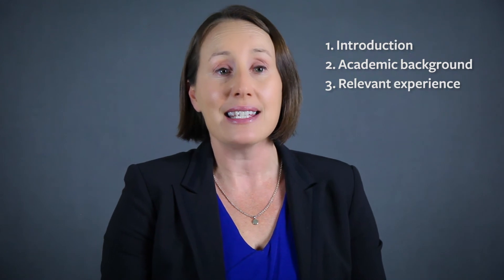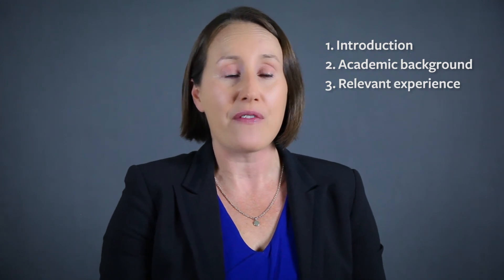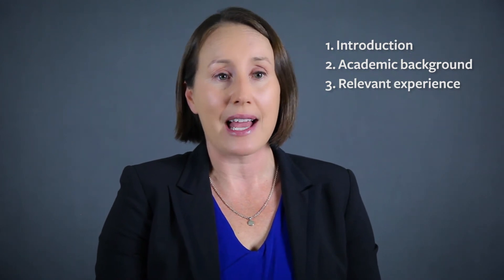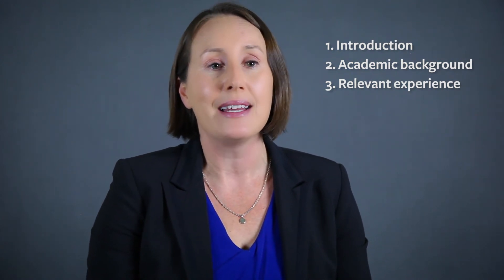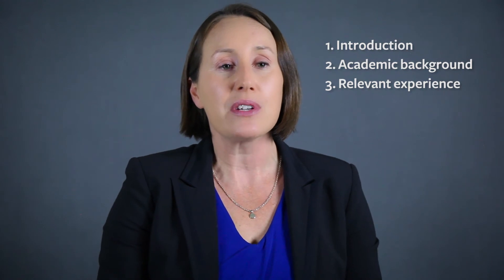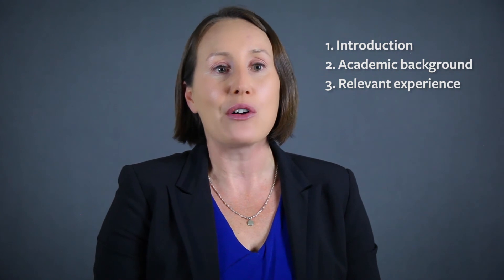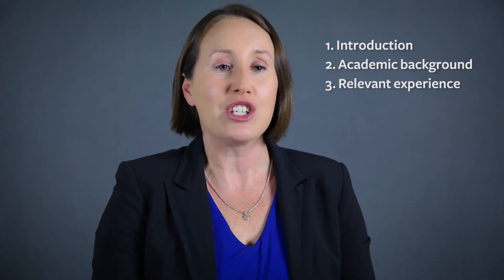Application Tips – Statement of Purpose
datascience@berkeley Application Tips – Statement of Purpose